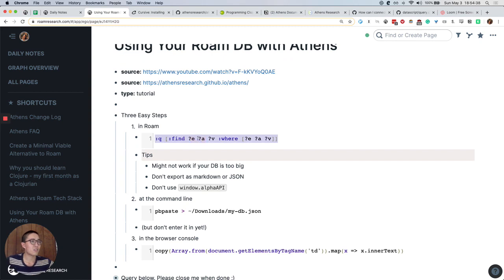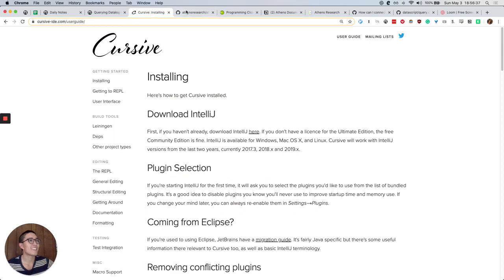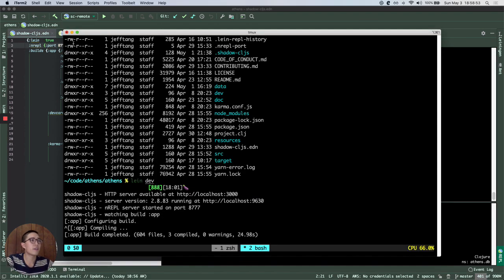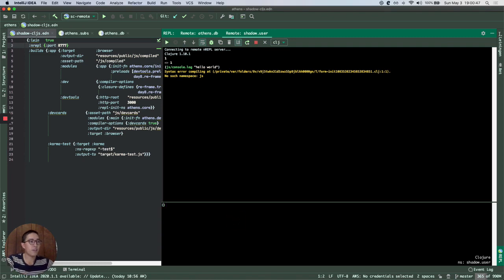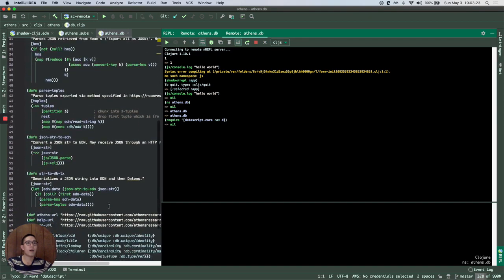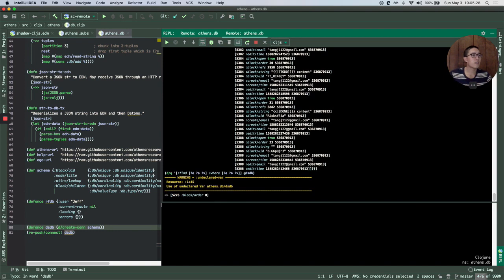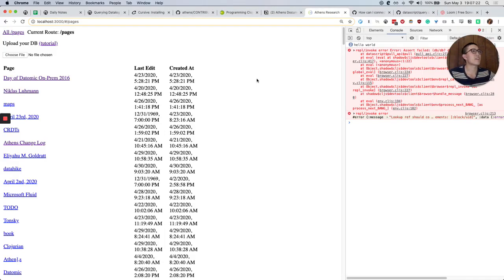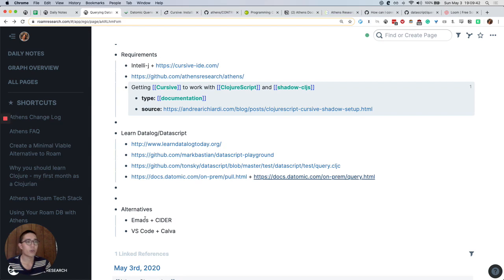Querying Roam/Athens with Datalog from a Cursive REPL